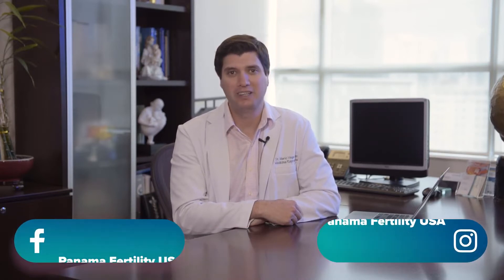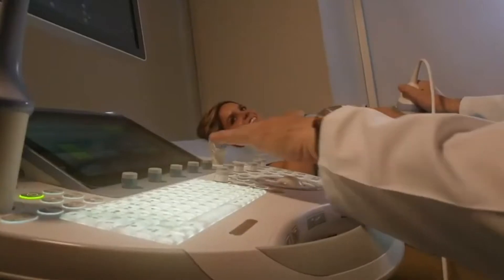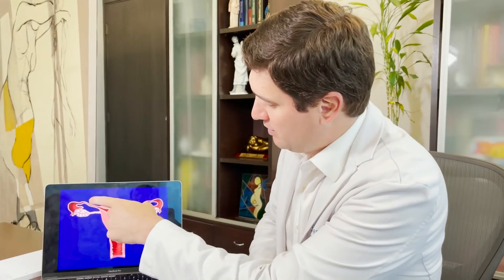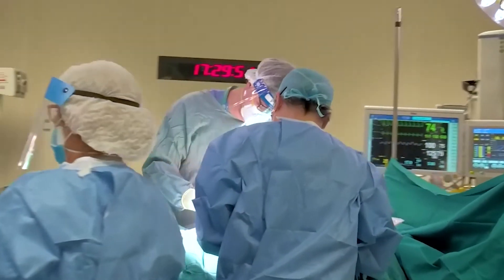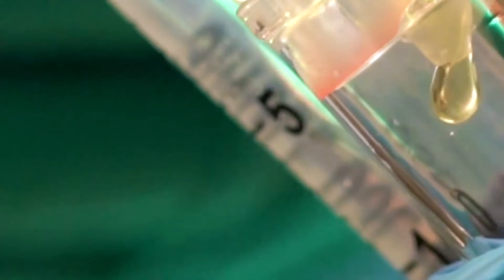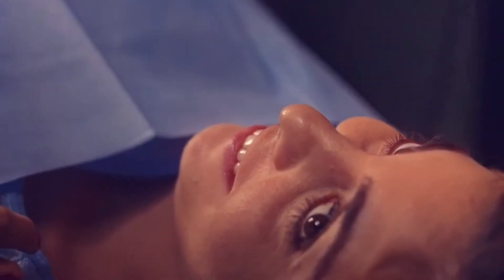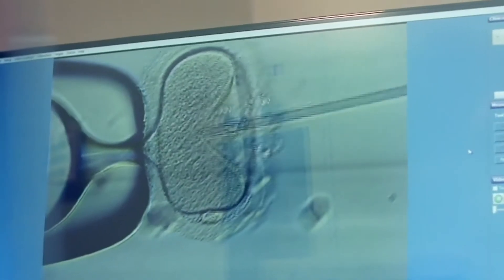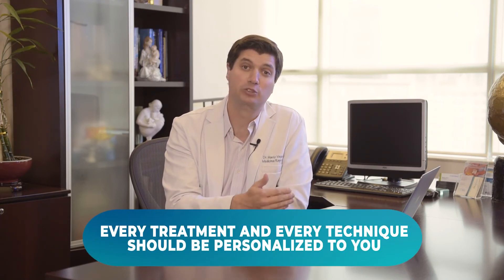Will Endometrial Scratch Improve Embryo Implantation? | Endometrial Scratch EXPLAINED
As a fertility specialist, I get many questions from my patients all over the world on the variety of techniques that are executed in the clinic. One of the main topics of this question revolves around Endometrial Scratch.

Endometrial Scratch is a technique that involves creating a small local injury inside the uterus in the endometrial lining. This, in theory, will allow the lining to release certain growth factors that can allow the embryo to implant better. To perform endometrial scratch, a small pipelle needs to be placed inside the uterus and suction out a couple of cells. This may lead to some degree of discomfort inside patients.

It is, however, a technique that has been around for many years. It is also important to note that endometrial scratch is not performed in the same cycle an embryo transfer is performed.

Video and Design by @highconvertingcontent

VISIT OUR CLINIC: Consultorios Hospital Punta Pacifica, Suite 162, Panama, Panama